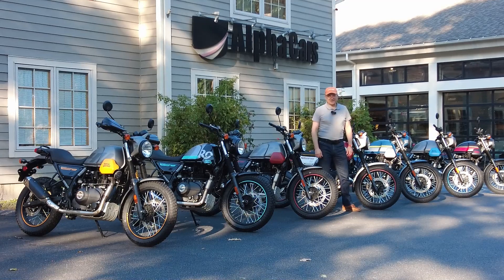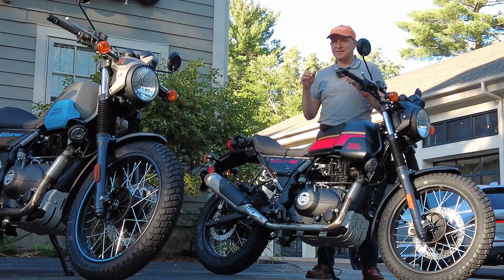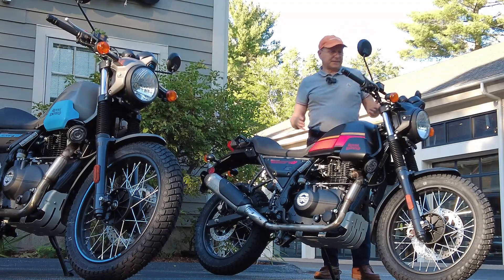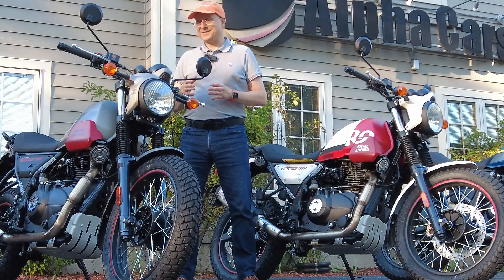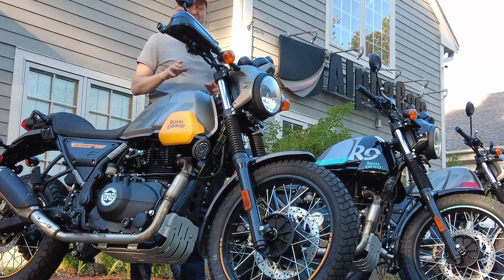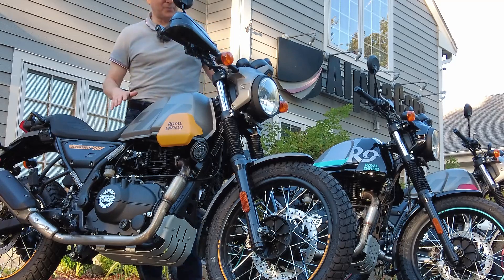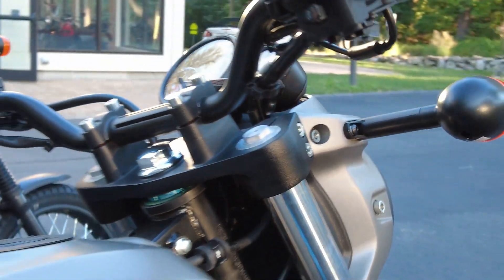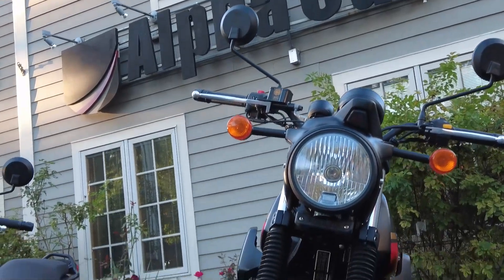Unveiling the 2023 Royal Enfield Scramber 411 - 7 Colorways You Have to See!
In this video, we take you around all of our Brand New Scram 411 inventory, showing you all 7 available colors!

Use this link to check the availability and pricing of our Royal Enfield models!

OUR LOCATIONS:
AlphaCars & Motorcycles (Boxborough)
649 Massachusetts Ave, Boxborough, MA 01719

178 Great Road, Acton, MA 01720

116 Main Street, Spencer, MA 01562